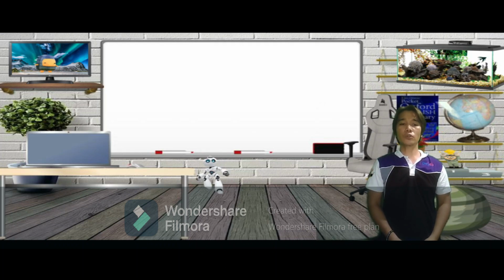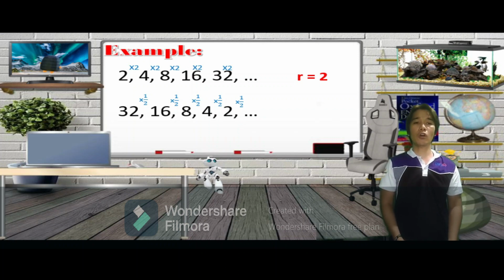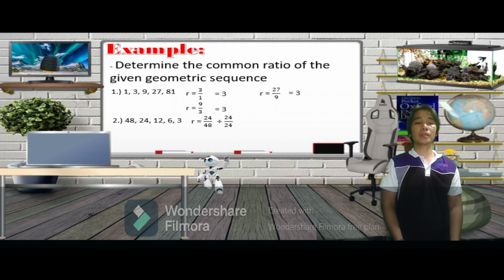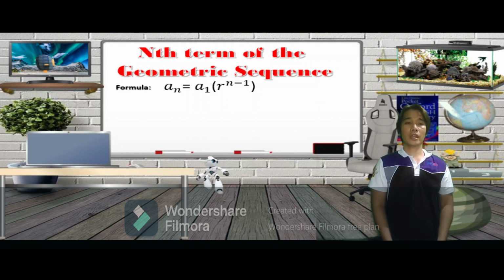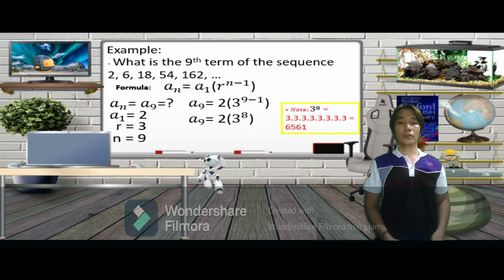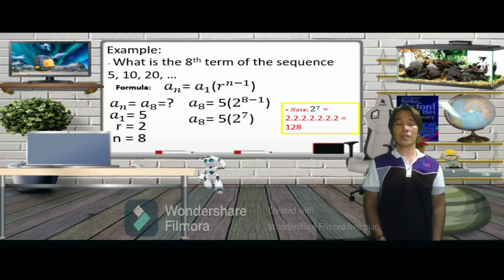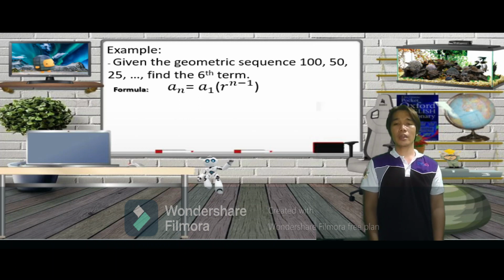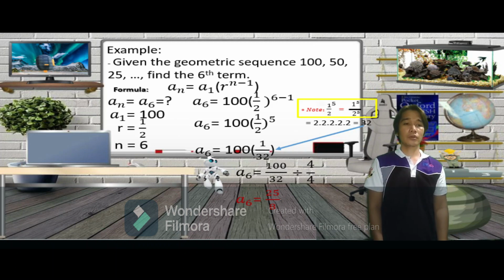Geometric Sequence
Finding (r) and Nth Term
Educational